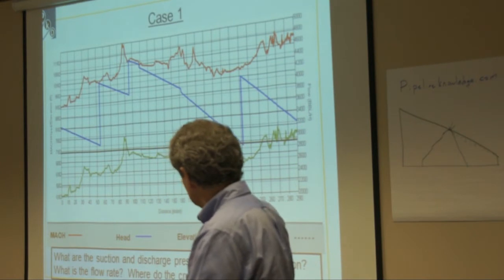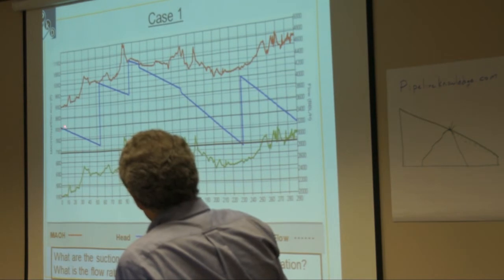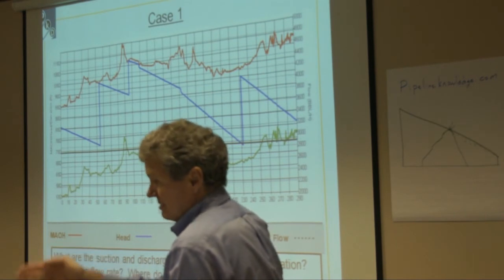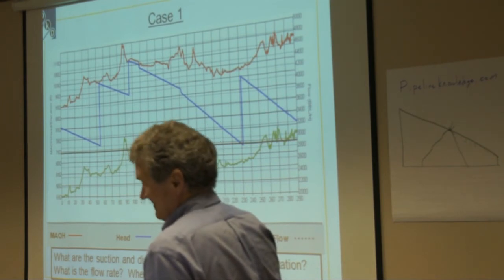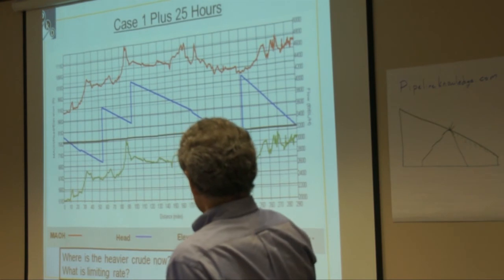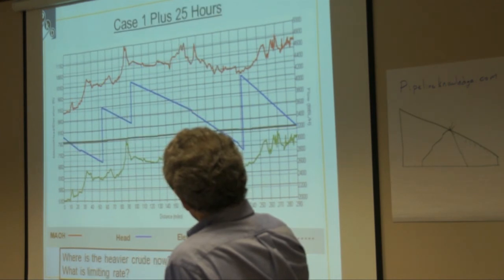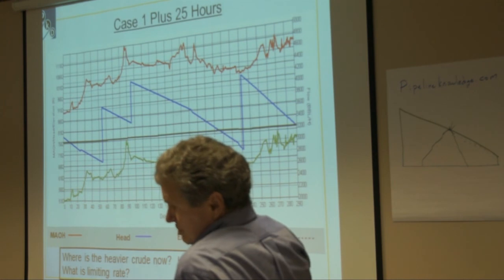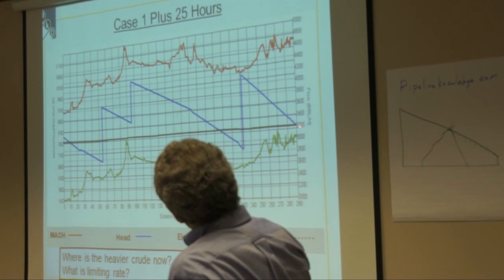Control Room Operator Training Applied Hydraulics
In this clip Tom Miesner of Pipeline Knowledge & Development discusses the hydraulics of a batched crude oil pipeline